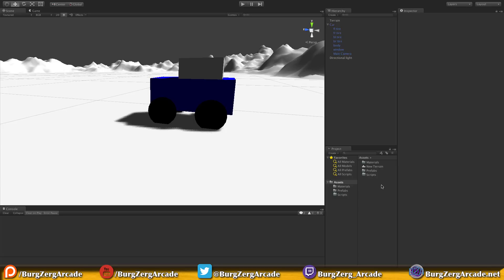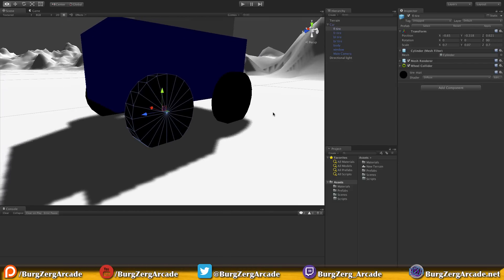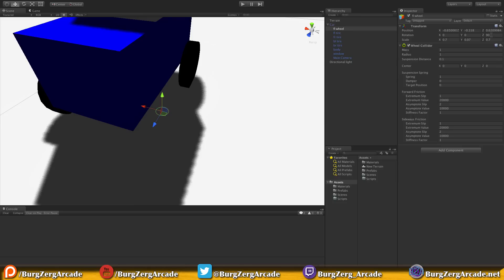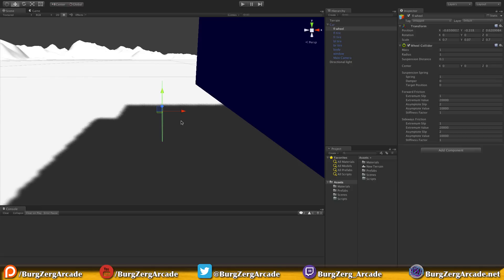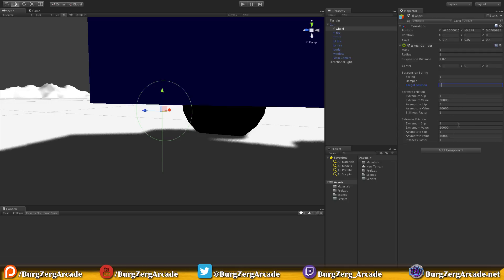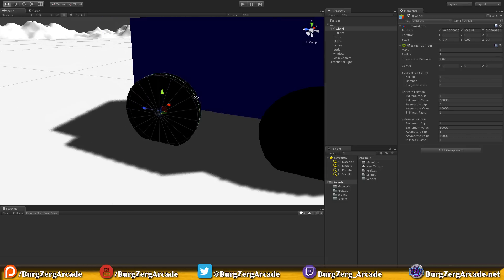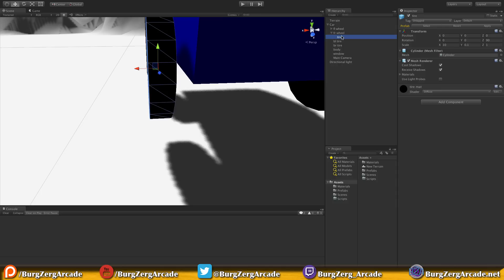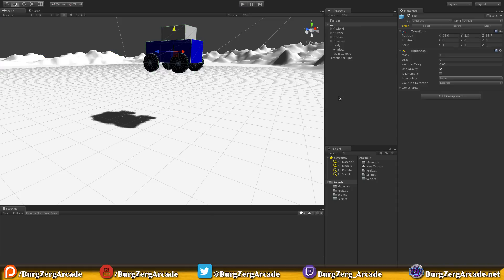2. Unity Tutorial - Creating A Multiplayer game with Photon Unity Network (PUN)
Let's take a deeper look at the Wheel Collider that Unity supplies to us as we are going to be using it for a large part of our car physics.